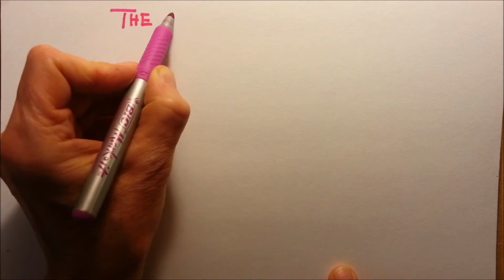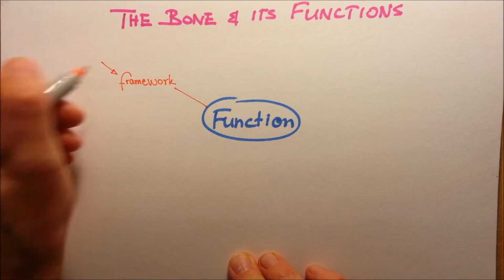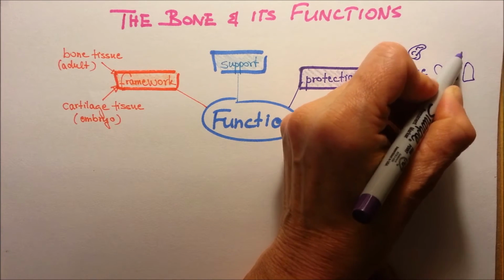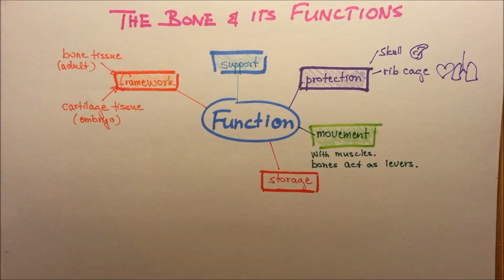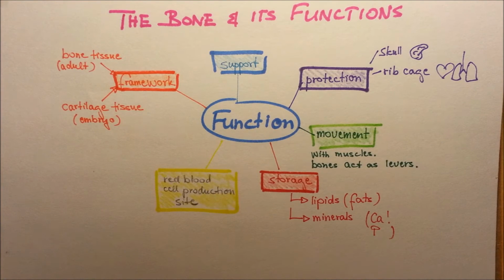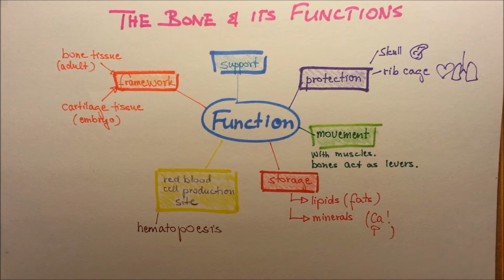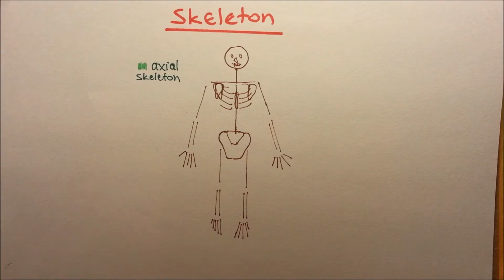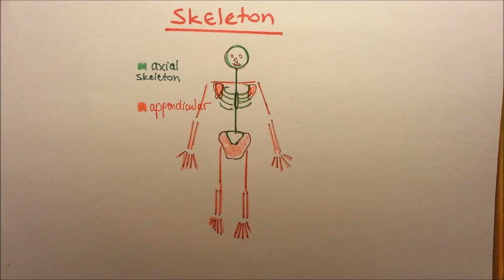Functions of the skeletal system